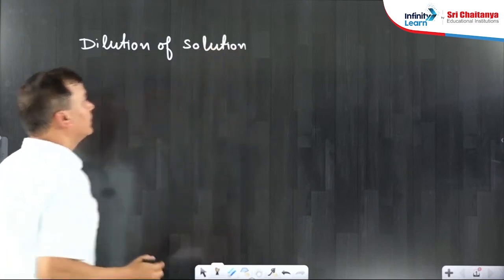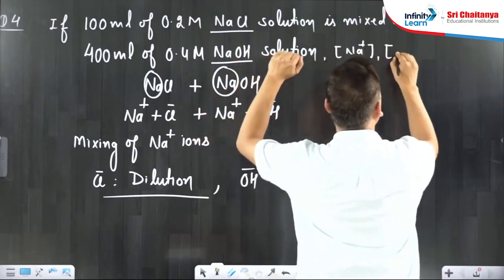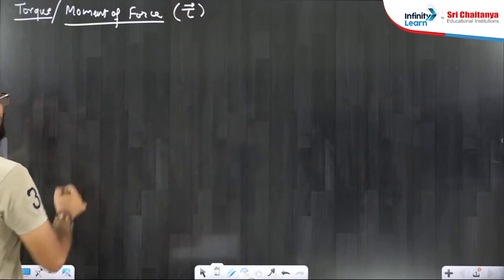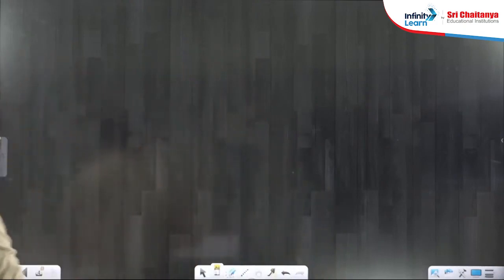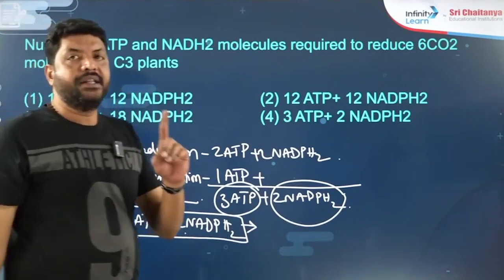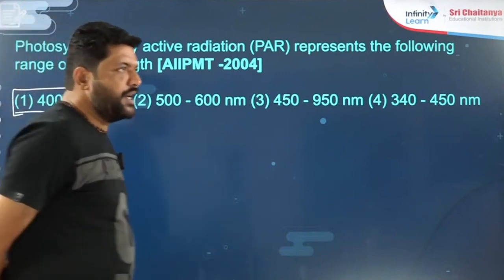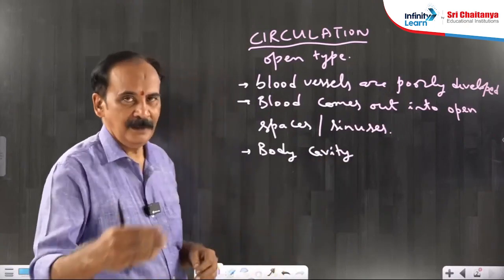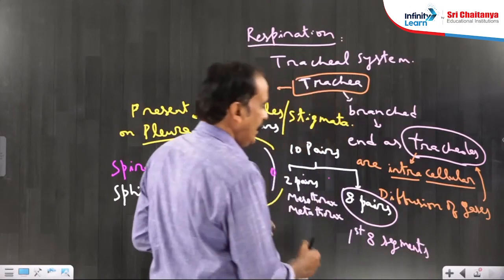Zener Diode, Concentration Terms, Molecular Basis of Inheritance & Structural Organization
Re NEET 2026 Paper Analysis 🎥Join 📊 Live NEET 2026 Answer Key with Paper Discussion Most Authentic & Credible JEE Main 2026 Session 1 Question Paper Solution ➡️ 📢JEE Advanced 2025 Question Paper Solutions with Answer Key 📺Check NEET Answer Key 2025 👉 JEE Mains 2025 Question Paper Solutions 👉 JEE Mains 2025 Paper Solutions In this Session our master teachers Explain you the Basics of NEET Preparation from Physics, Chemistry and Biology. In this Particular session our master teachers teach you

Zener Diode from Physics
Concentration Terms - Mole Fraction, Molarity from Chemistry
Molecular Basis of Inheritance - Numerical Problem from Botany
Structural Organization- Cockroach Respiration Circulation from Zoology

Once the voltage across the terminals of a Zener diode is reversed and also the potential reaches the Zener Voltage (knee voltage), the junction breaks down and the current flows in the reverse direction. This result is understood because of the Zener Effect. Fill Out the Form for Expert Academic Guidance!

Before diving into the concentration terms, let’s briefly review the mole concept itself. The mole concept is based on Avogadro’s hypothesis, which states that equal volumes of gases, at the same temperature and pressure, contain an equal number of molecules. This concept allows chemists to count and measure substances on the atomic or molecular scale.

DNA is important in the molecular basis of inheritance because it is the molecule that carries the genetic information. Genes are located on chromosomes, and chromosomes are made of DNA. DNA is passed from parents to their offspring, and the genetic information it carries determines the characteristics of the offspring.

Cockroaches breathe through spiracles, small openings on each side of their bodies that allow them to take in oxygen and expel carbon dioxide. The spiracles are connected to the cockroach's respiratory system, which consists of a network of tubes that carry air to all of the cockroach's organs.